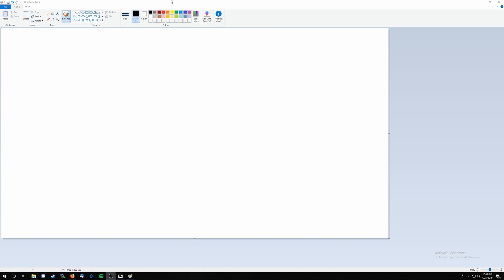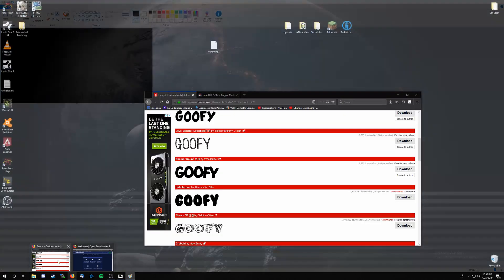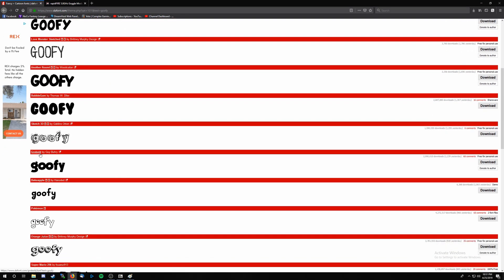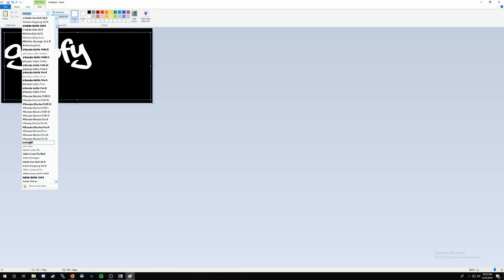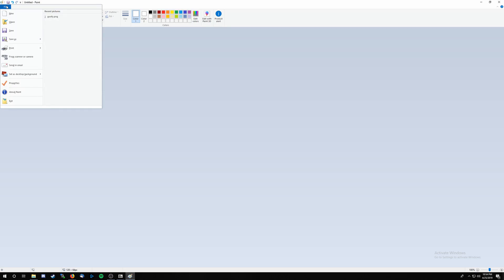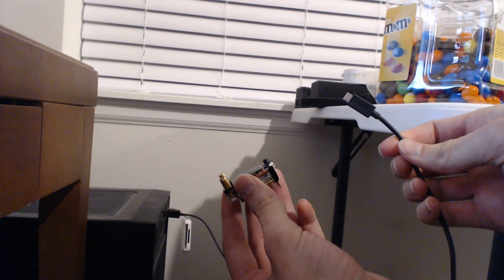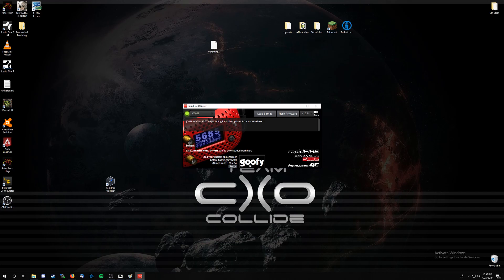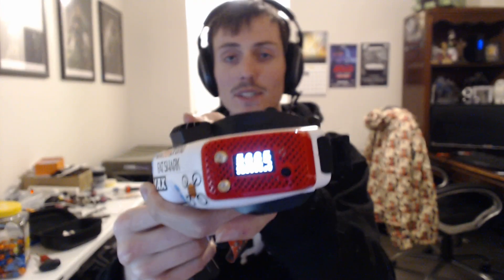EASY Create & Install Rapidfire Splash Screen WITH MS PAINT!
This video will teach you how to create and install your own custom logo for the ImmersionRC Rapidfire splash screen, as well as update to the latest firmware!